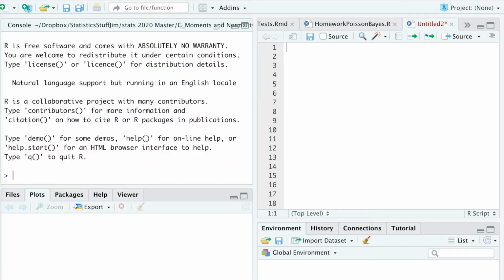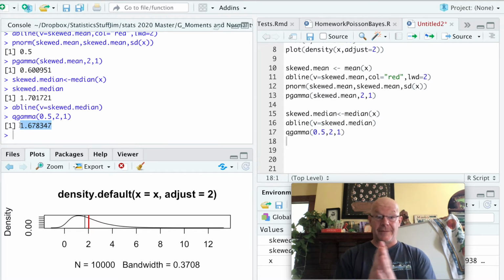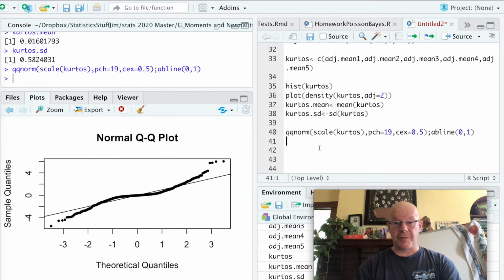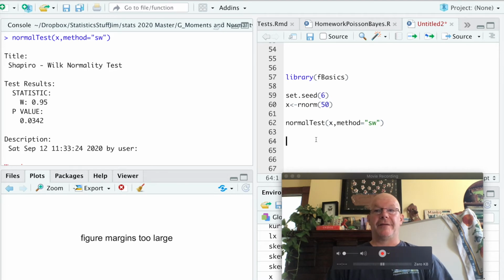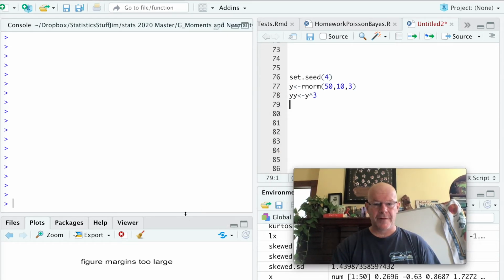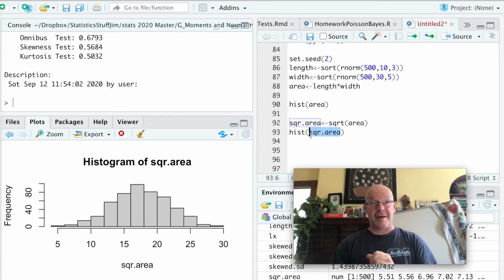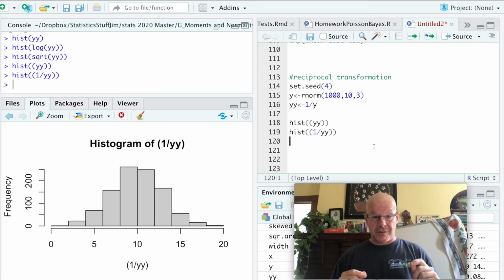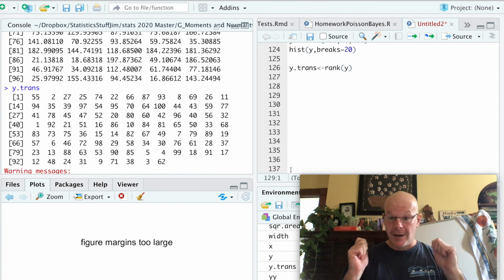Moments, Normality, and Transformations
Moments
28 min: testing for normality
41 min: transformations